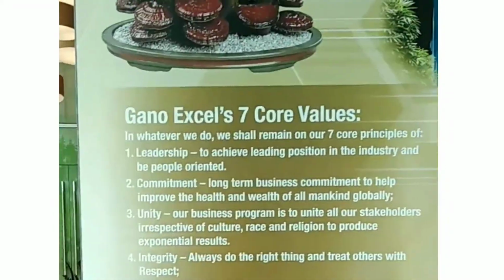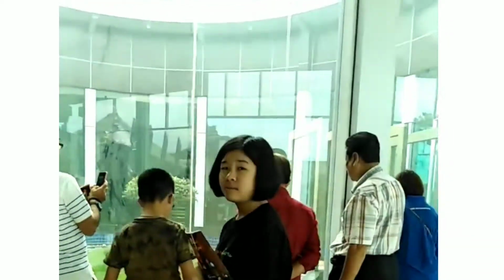Gano Excel Farm trip. *memories*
Purchasing and Supply Chain Management subject.